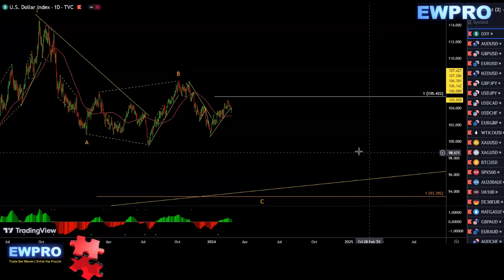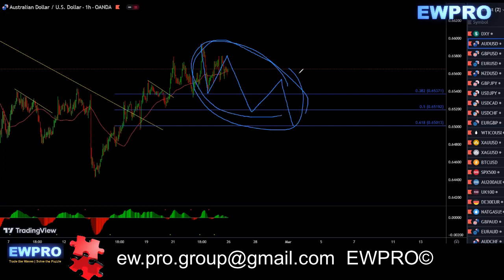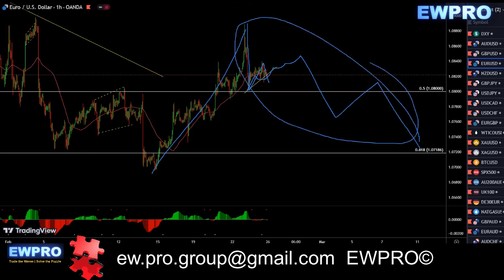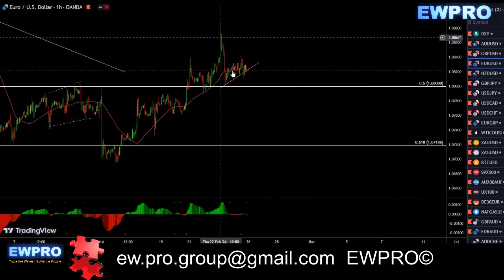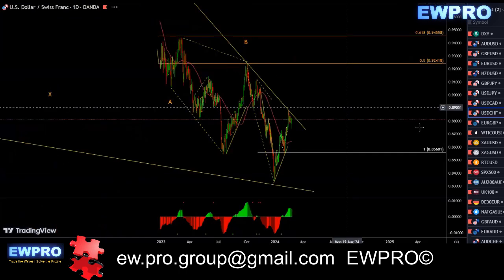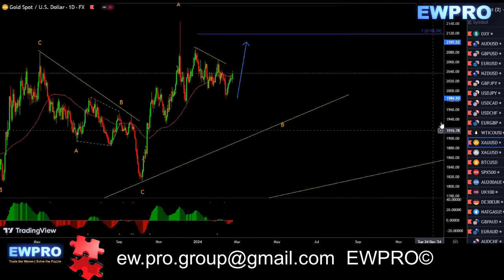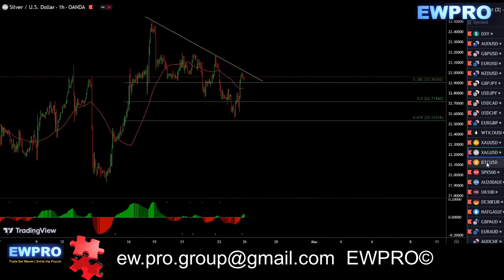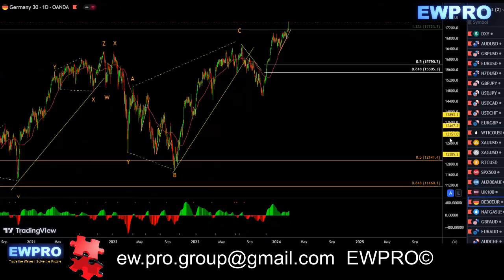Weekly Forex Forecast 26th Feb - 1st March 2024 - Forex Trading Course & Wave Analysis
Weekly Forex Forecast 26th Feb - 1st March 2024 to provide you with strong forex wave market analysis, structure, price action to help you trade for the upcoming week, giving you the potential direction of the market.

At EWPRO we will teach you how analyze the market to predict multiple market movements well in advanced along with a trading system to trade the moves.